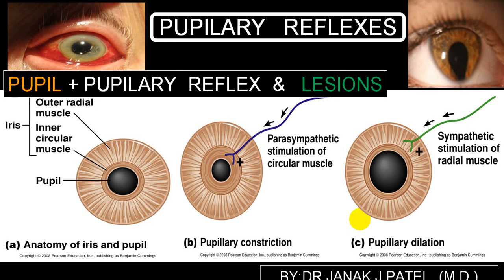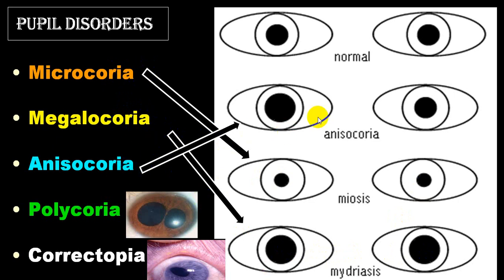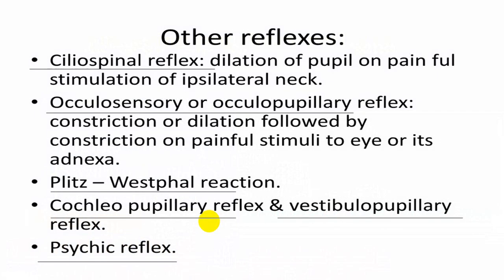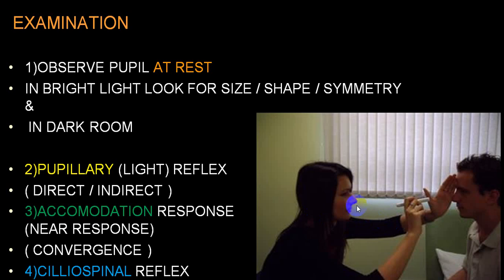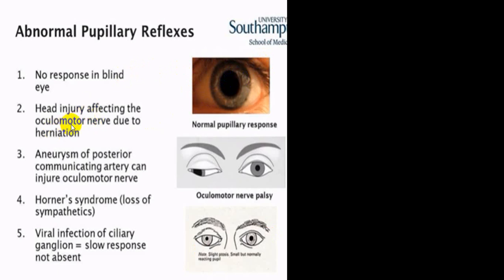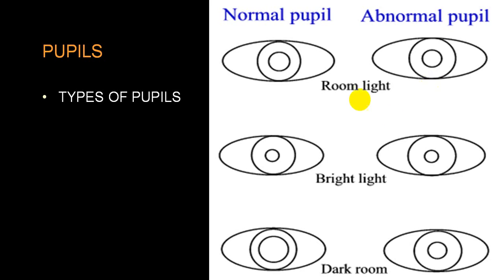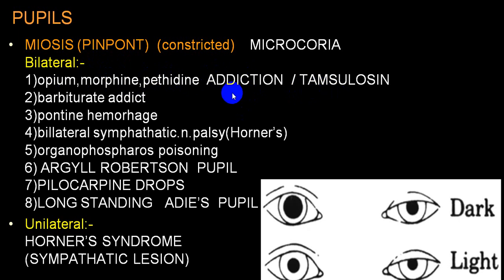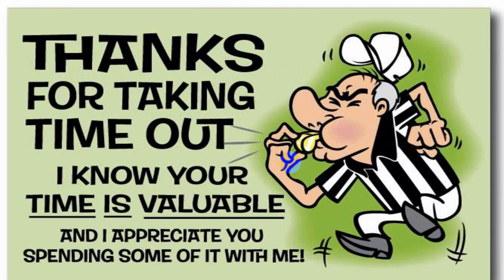PUPILLARY REFLEX OR LIGHT REFLEX AND TYPES OF LESIONS 4TH YR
PUPILLARY REFLEX OR LIGHT RELEX  FOR DIRECT AND INDIRECT REFLEX OR CONSENSUAL REFLEX ARE VERY USEFULL IN FINDING LESIONS IN OPTIC NERVE PATHWAY.SWINGING LIGHT REFLEX AND ACCOMODATION REFLEX AREALSO IMPORTANT FOR FINDING DIFFERANT TYPES OF PUPILS